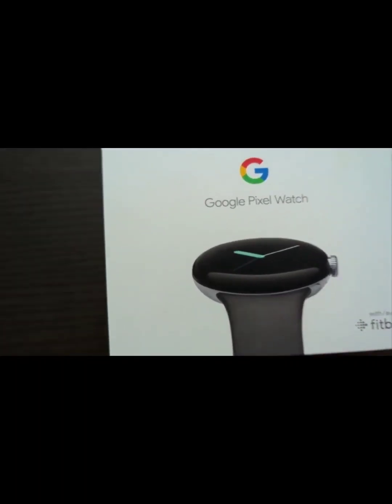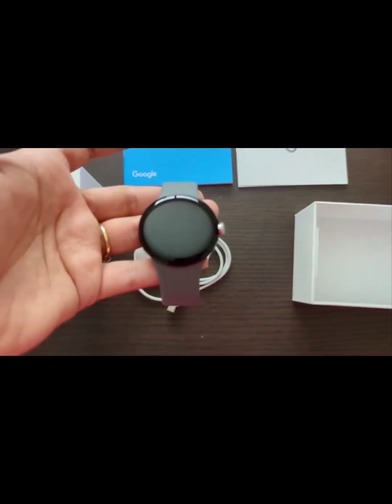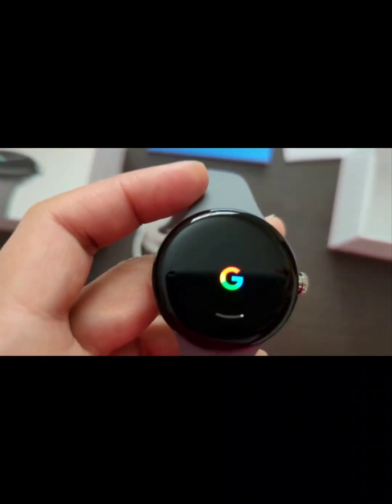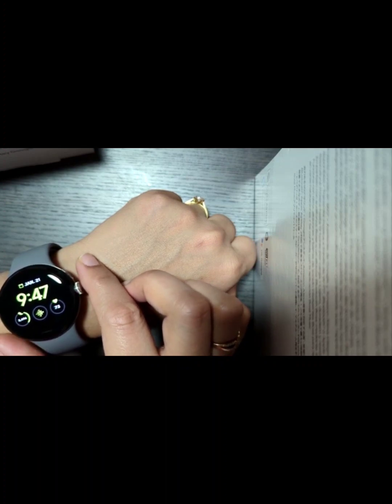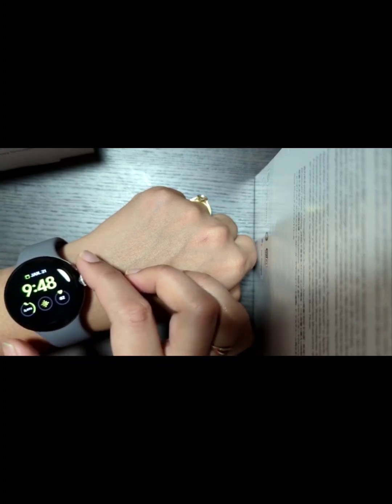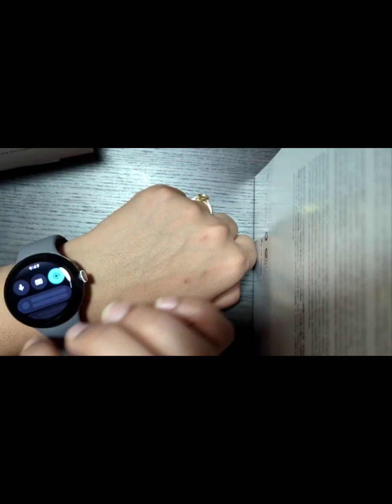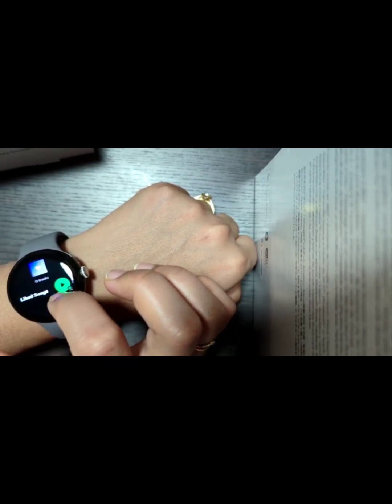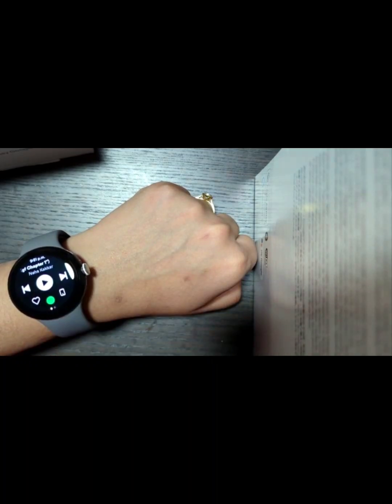Google Pixel Watch Unboxing and setup2023|Best BuyMust Buy|Go pro in lifeBeingSmart with Smart watch